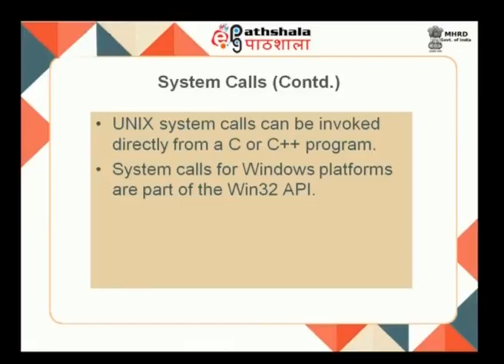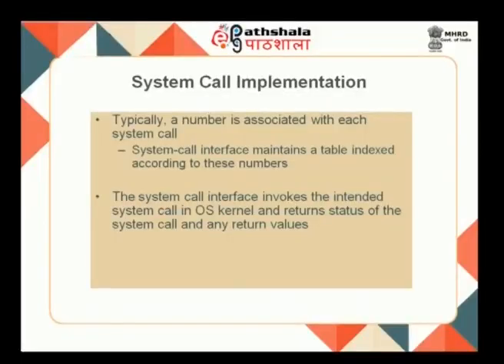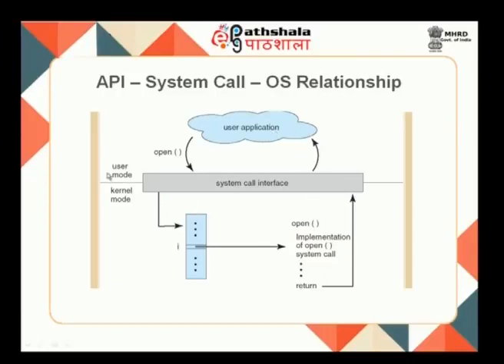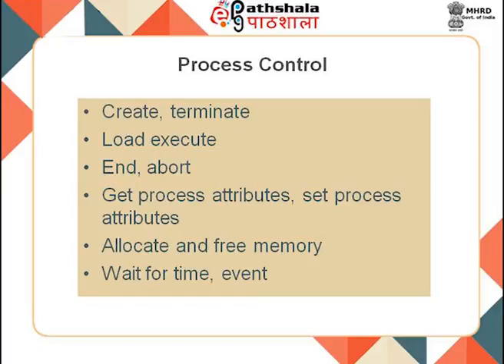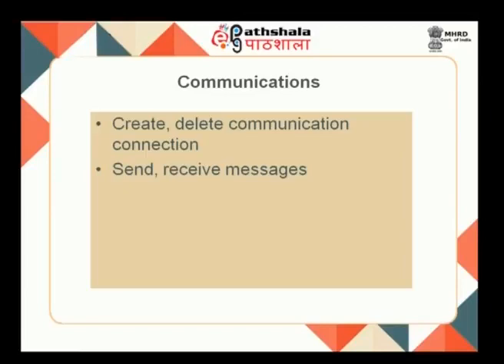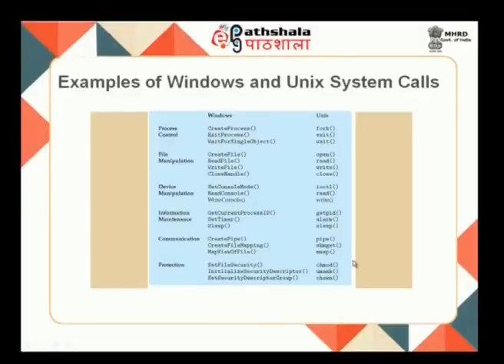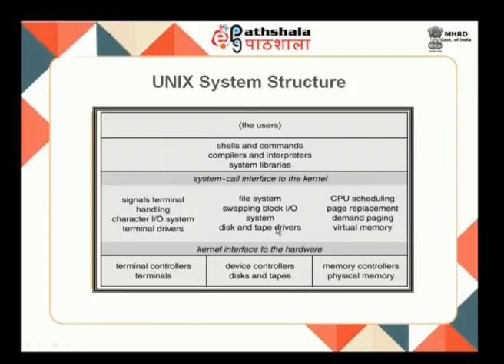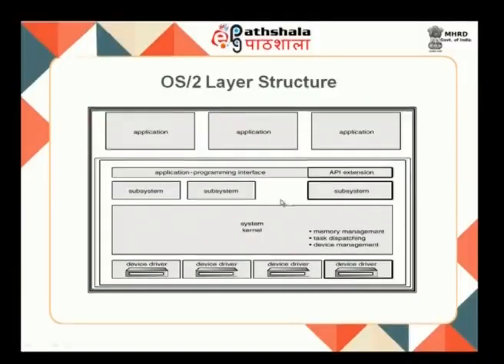M-03. System Calls and OS Structures